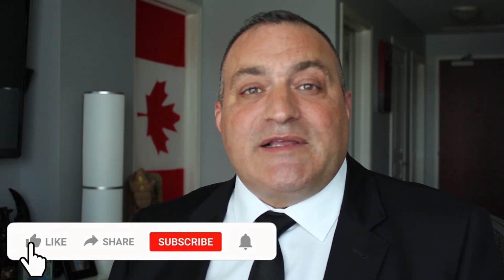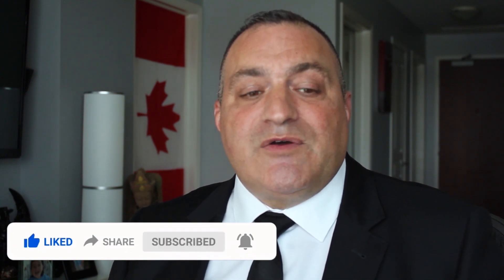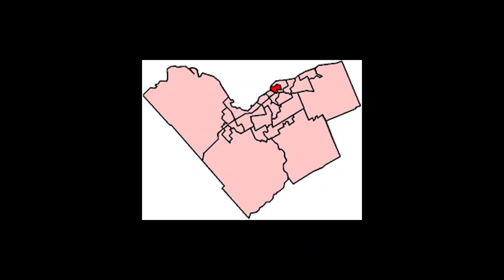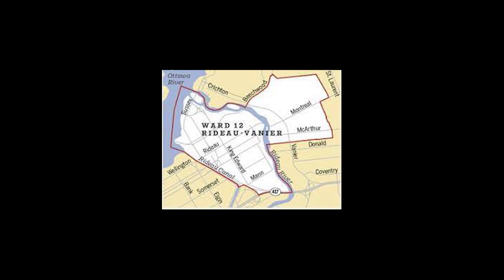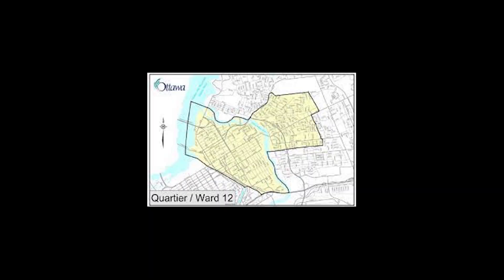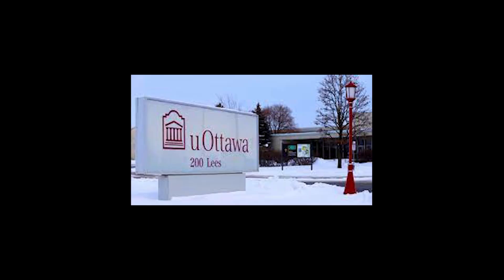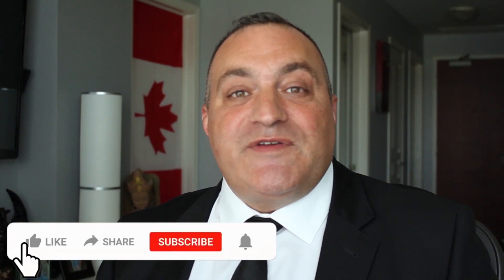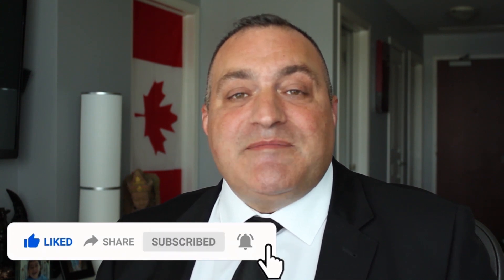Ottawa Ward 12 Rideau Vanier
My latest video - Ottawa Ward 12 - Rideau Vanier